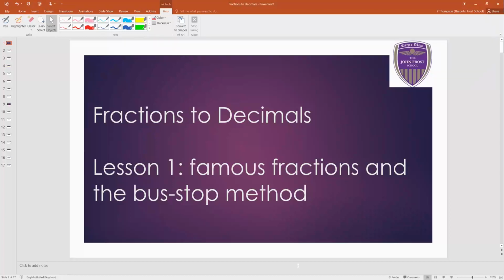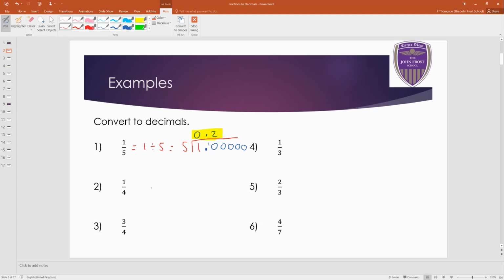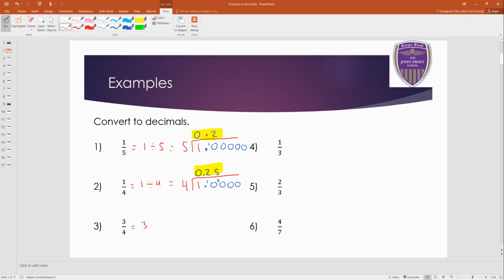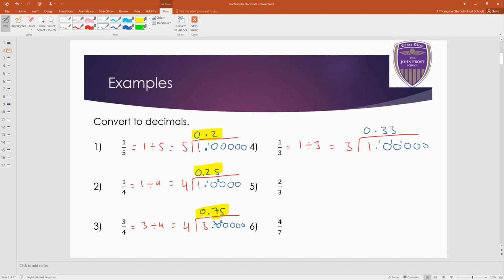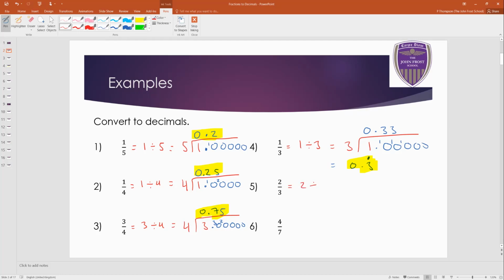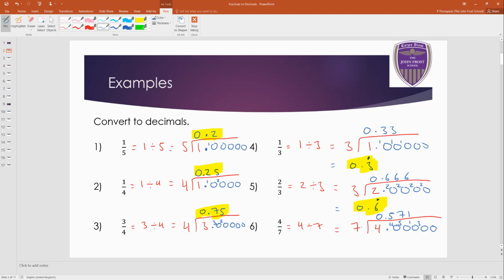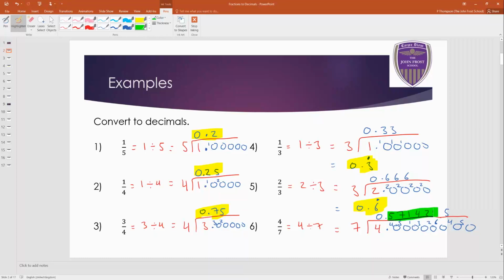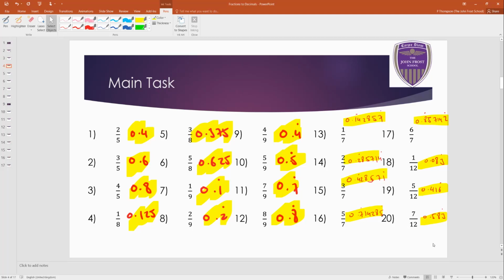275 Fractions to Decimals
This lesson is made easier by watching the bus stop method video.